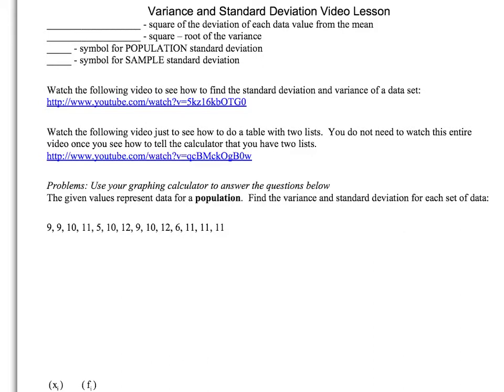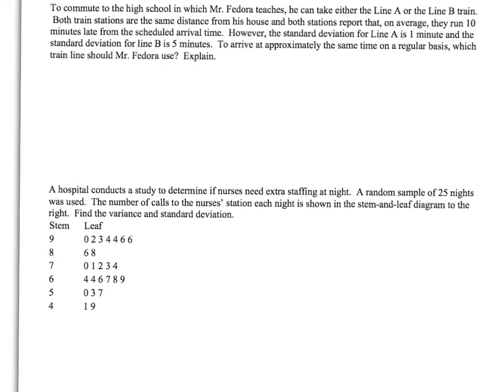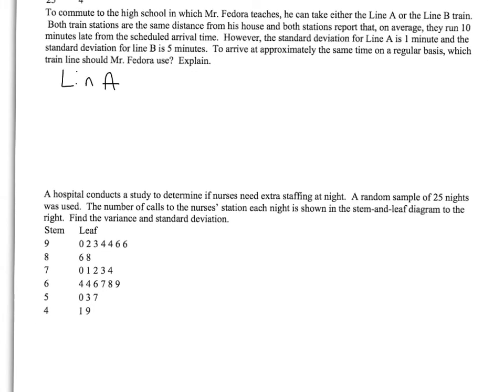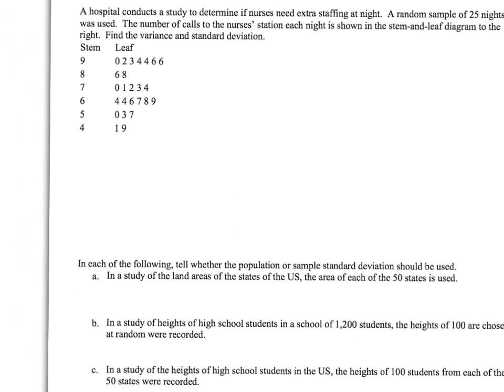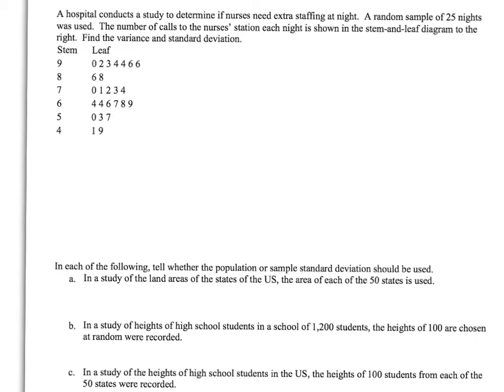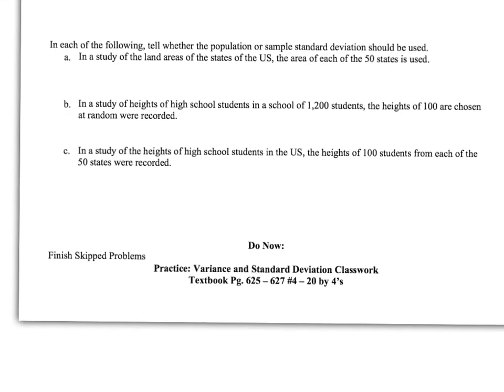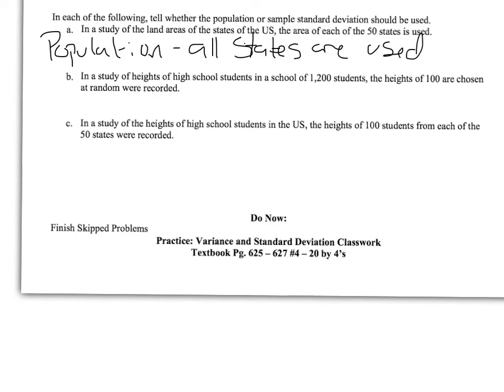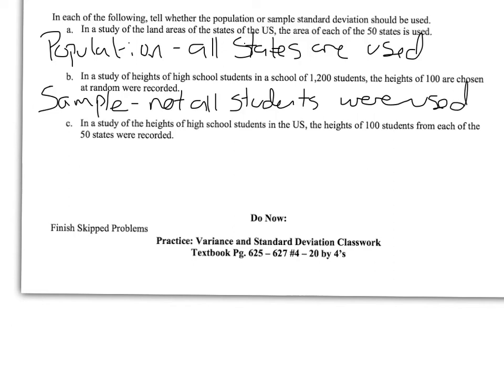Variance and Standard Deviation